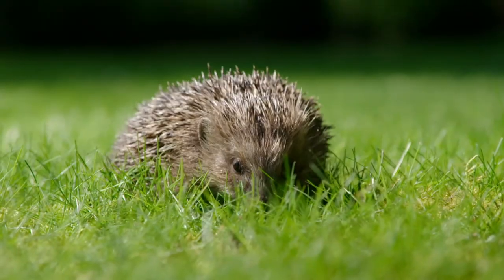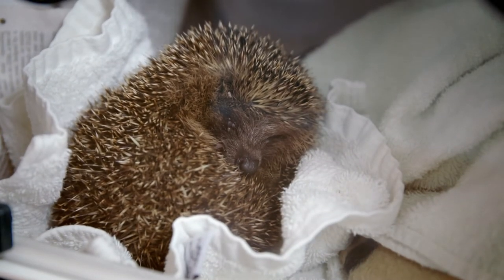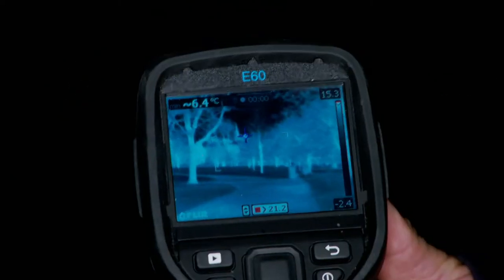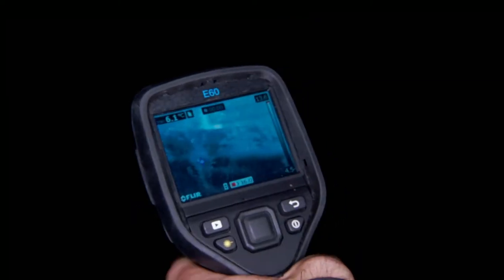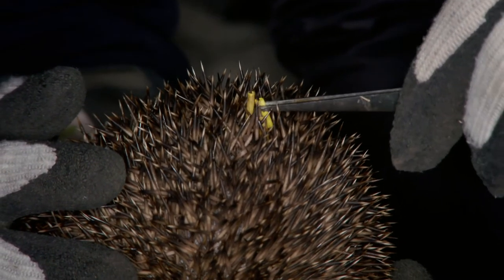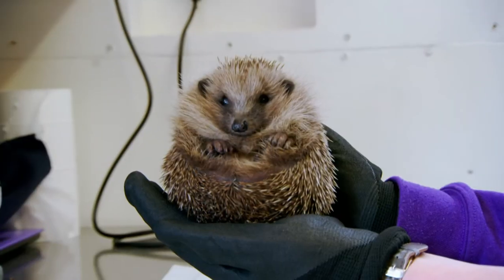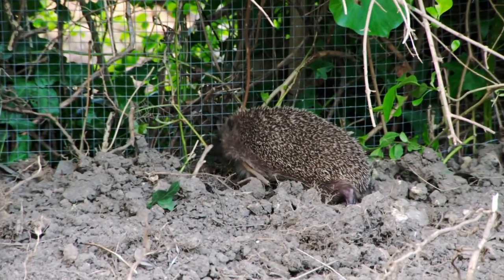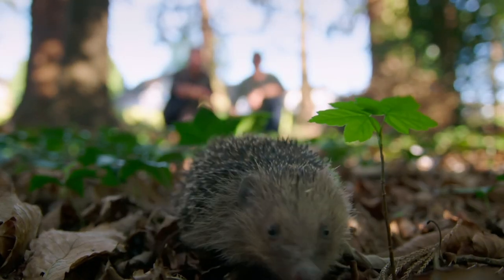Ep4 - Meet the Hedgehogs | Moonlight and Moonbeam | Milkshake!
The sun has set and everyone is asleep but Britain’s hedgehogs are wide awake and out and about.  We join Steve Backshall and a team of experts as he discovers what these happy hedgehogs get up to when it gets dark.